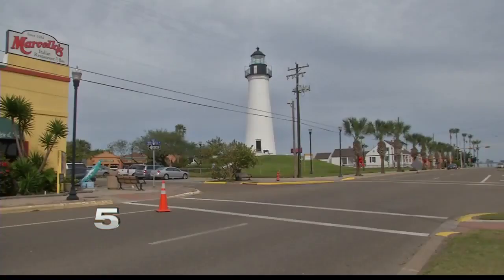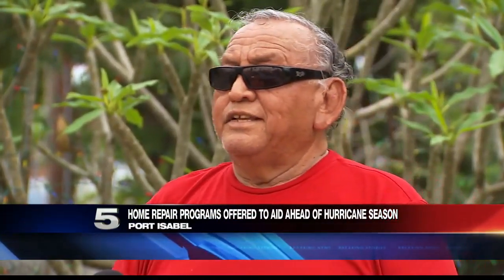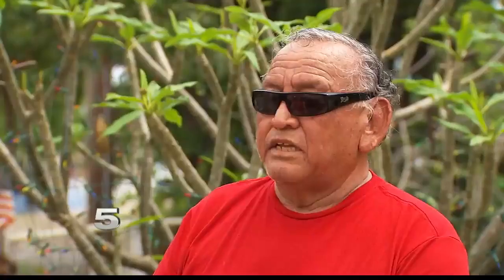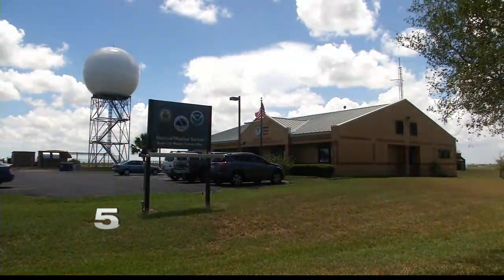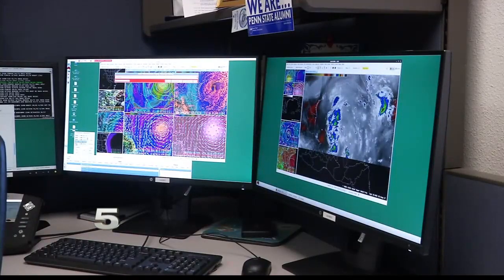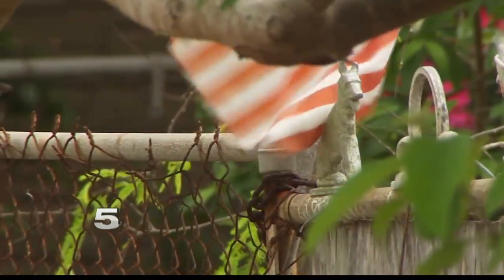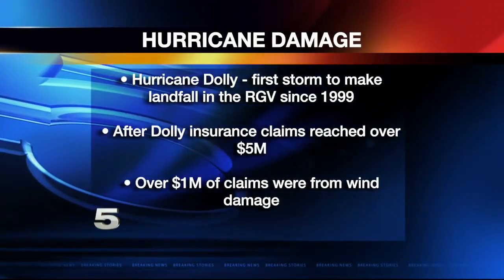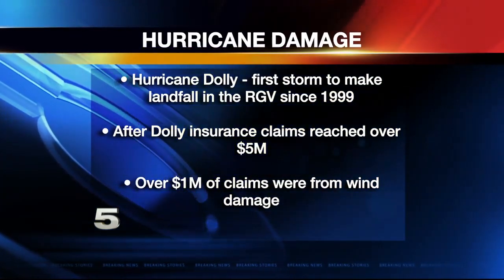Several Programs Assisting Port Isabel Homeowners ahead of Hurricane Season